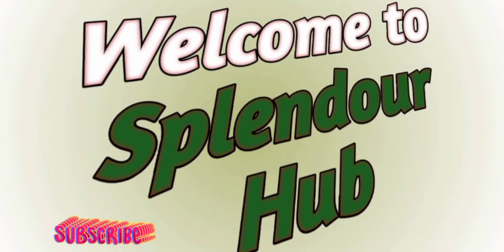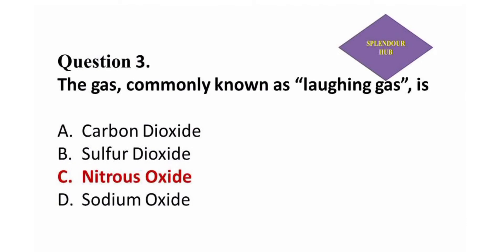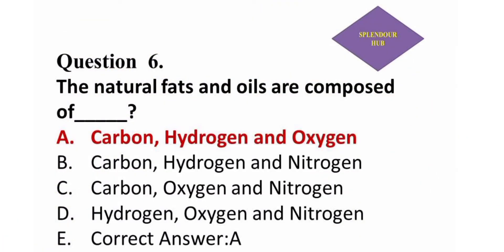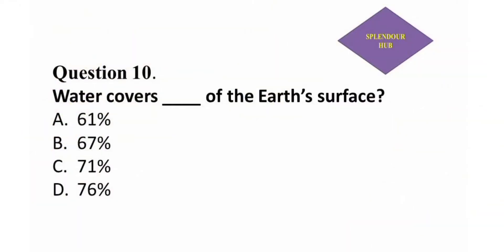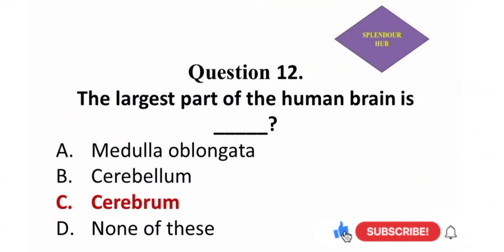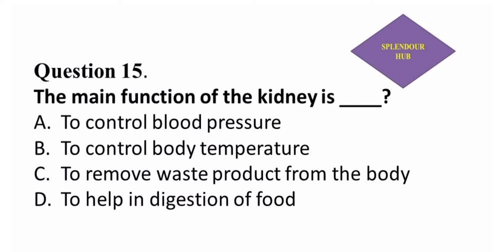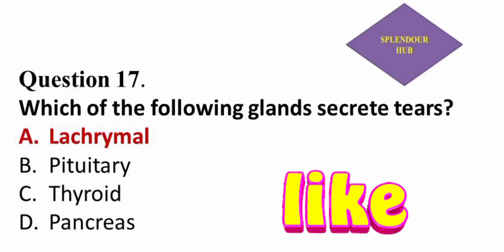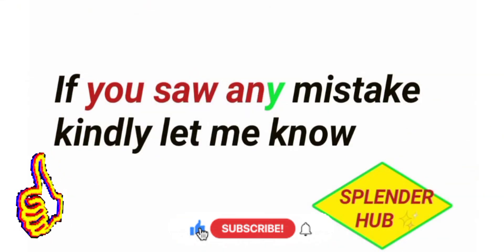Everyday Science Important Solved MCQs | Part 4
In this video, you can learn about the most commonly asked question about Everyday Science | Part 4...
if you want to see  previous parts  of everyday science MCQs then click on the links which are given below:
importanteverydayscienceMcqs#
Prepareyoiurselfforgovtjobs#